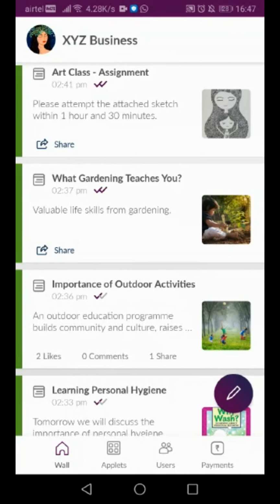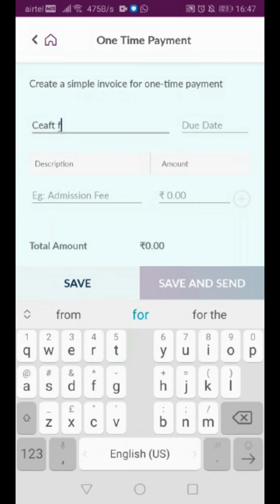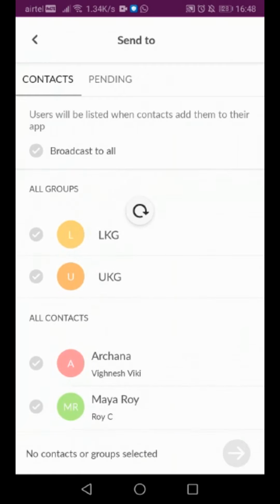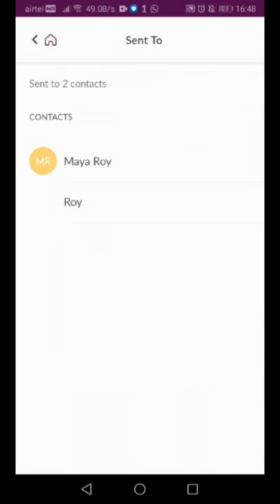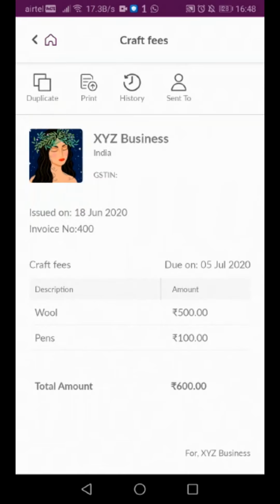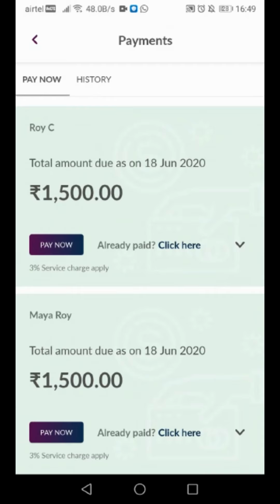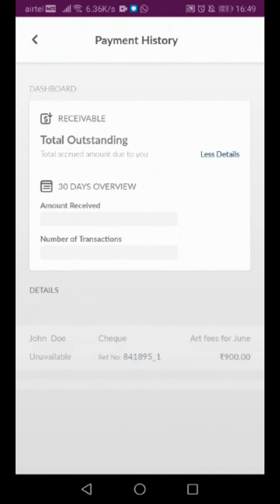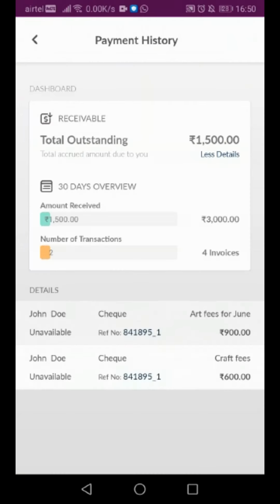How to create a payment invoice!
Here is a simple tutorial video which helps you to create a  payment invoice on ONNE.